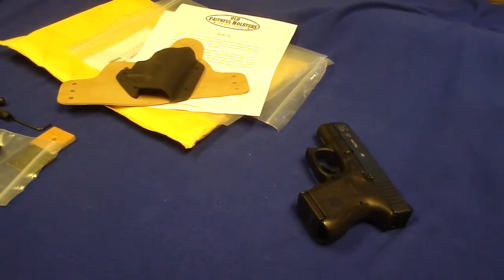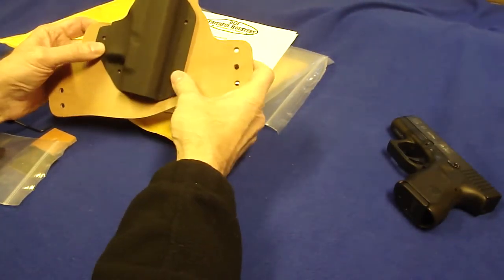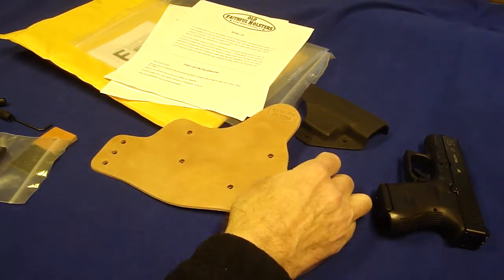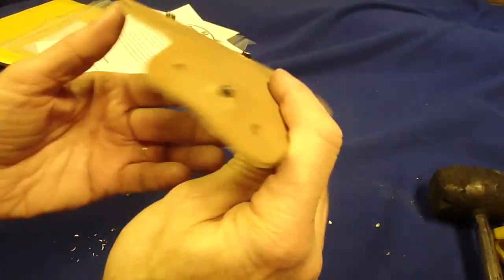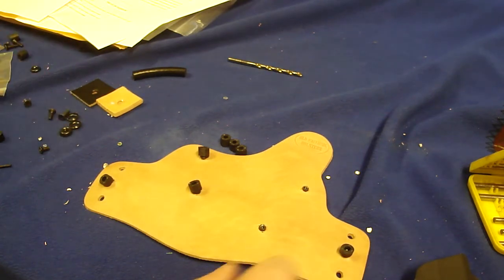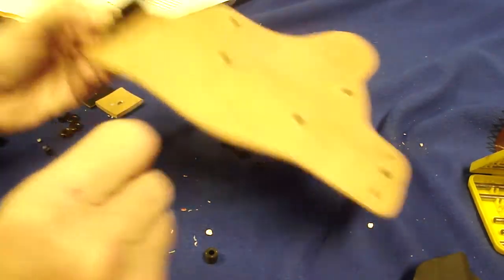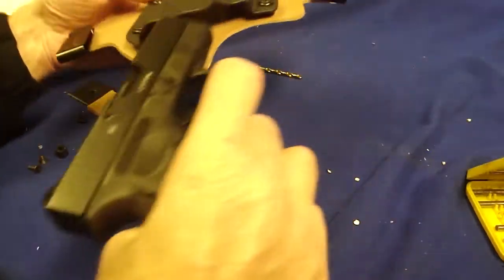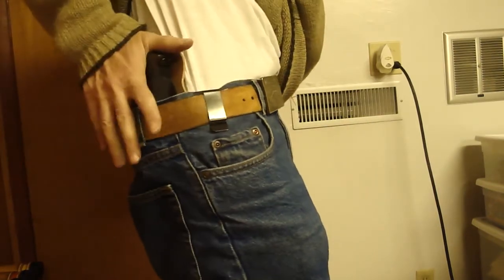Assembling the Old Faithful Holster for a Glock